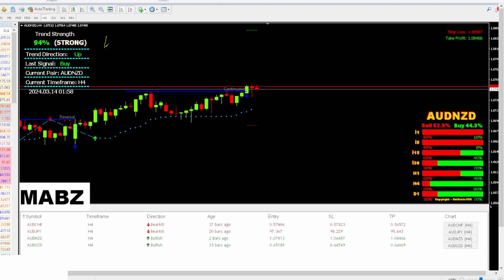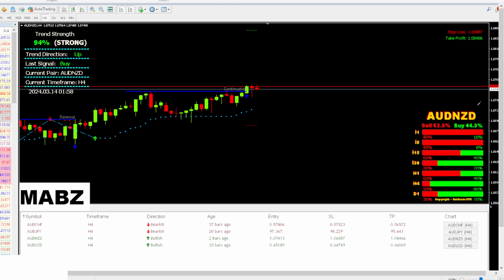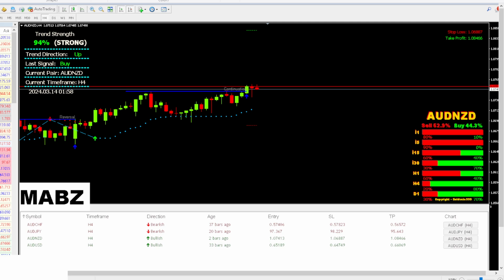How To Trade FOREX SIGNALS: Fx Signals Indicator V2 (Buy Setups Tutorial)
🚀 Unleash Trading Brilliance with FX Signals Indicator V2! 📈✨

💥 Limited-time Deal: Grab it for $100 (from $199)! 💥

🌐 Elevate your game with precise signals, user-friendly design, and real-time updates! 🔥

👉 Don't miss out on this exclusive offer – Act fast!

Details
MT4 Indicator
Trades all markets